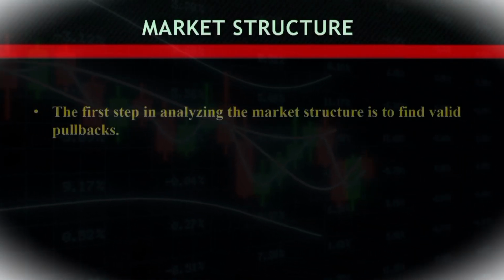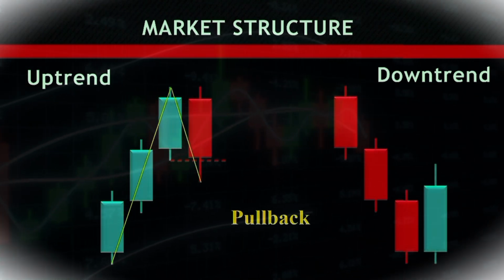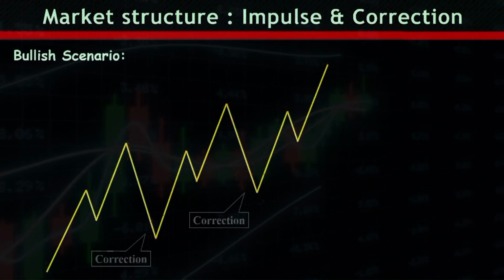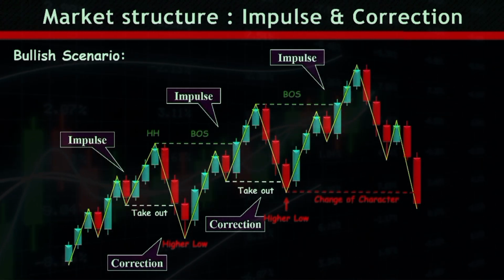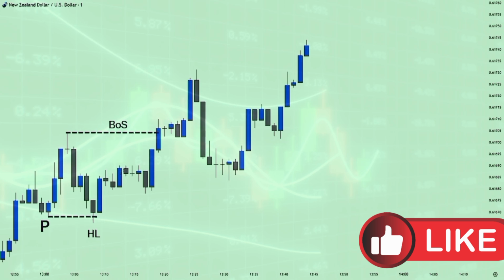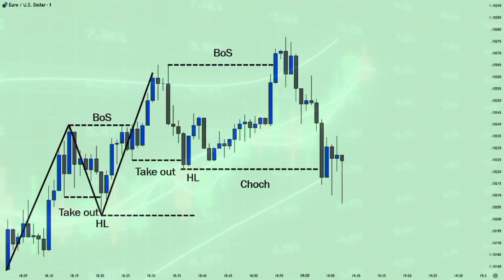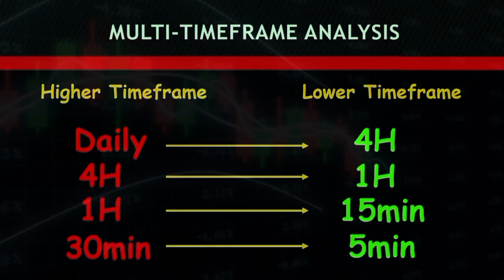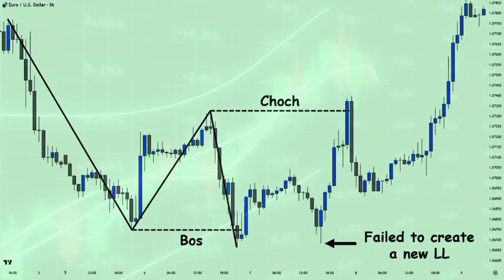It Beats All LuxAlgo Smart Money Concepts Indicators In Tradingview When Scalping and Day Trading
Luxalgo smart money trading indicators
smart money indicators in tradingview